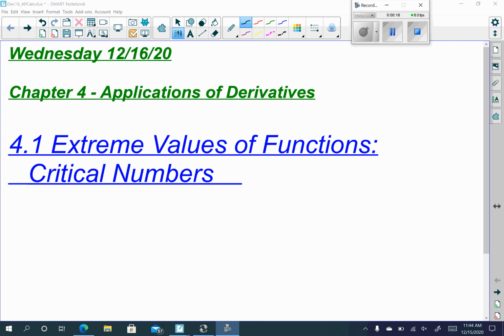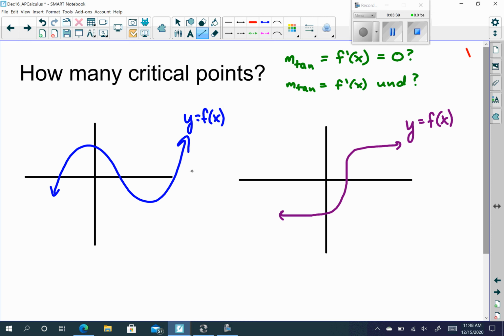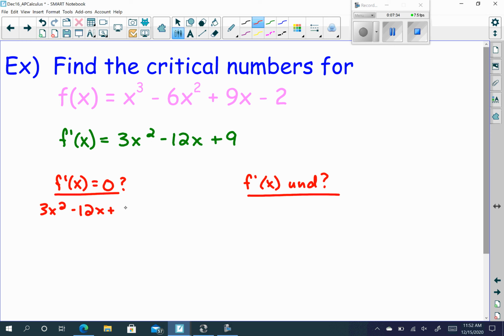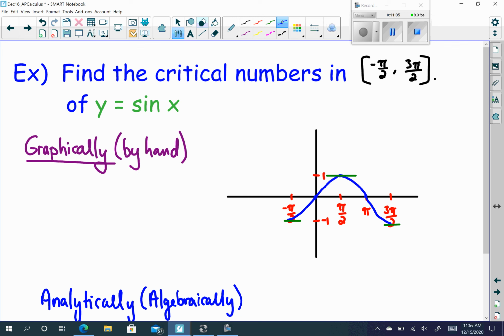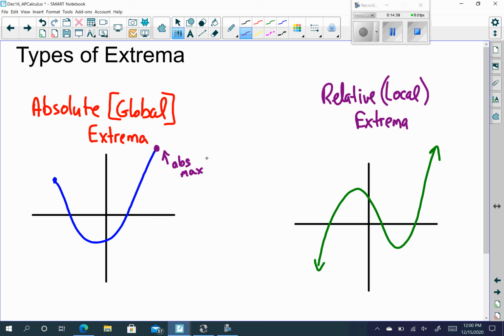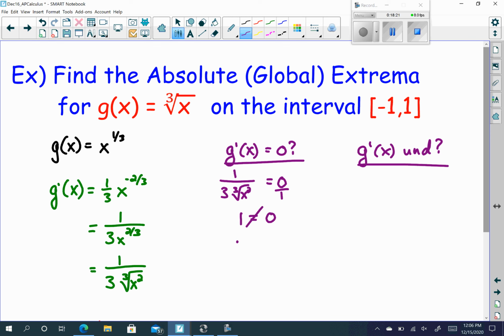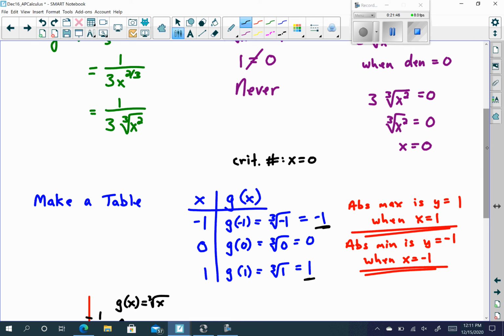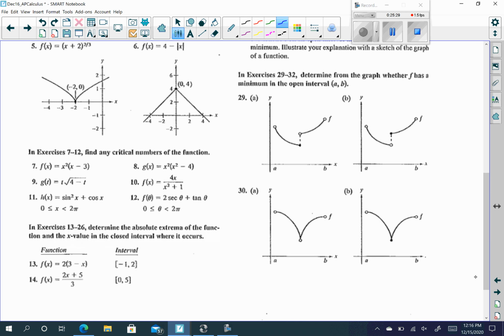Dec 16 AP Calculus Notes and Assignment